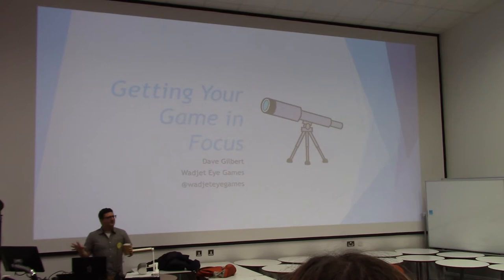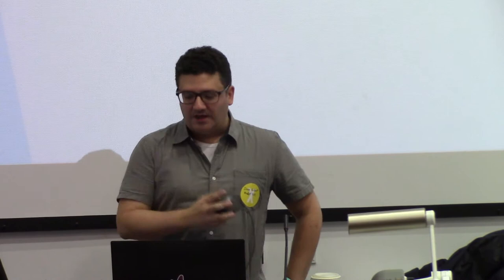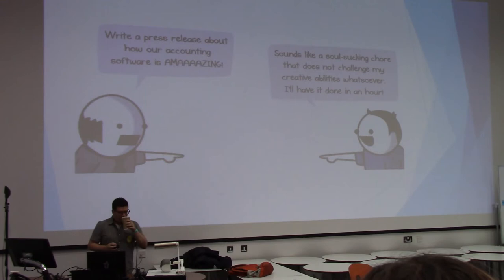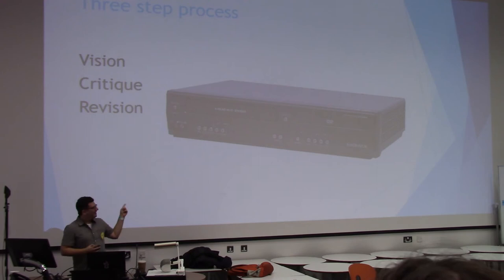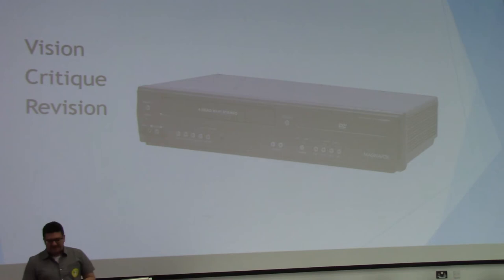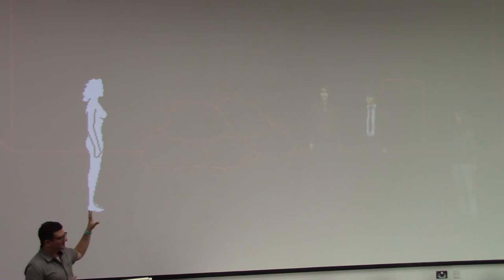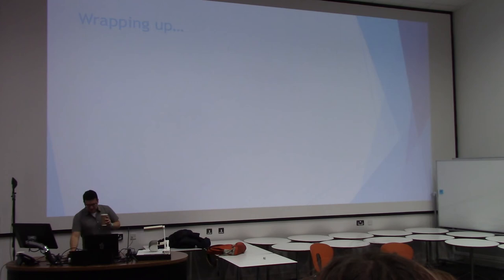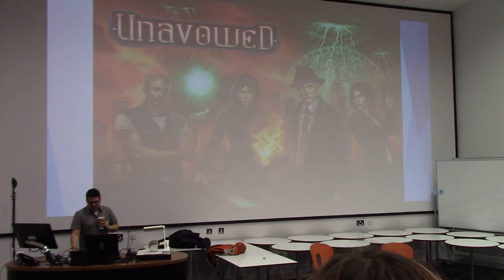AdventureX 2017: Dave Gilbert | Talk | Getting Your Game in Focus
Dave Gilbert (Wadjet Eye Games, The Blackwell Series, Unavowed) opens the conference with a talk about the importance of giving your game a specific scope and focus. Dave will draw upon his experience as an indie developer and publisher, and tell us more about his latest game Unavowed.